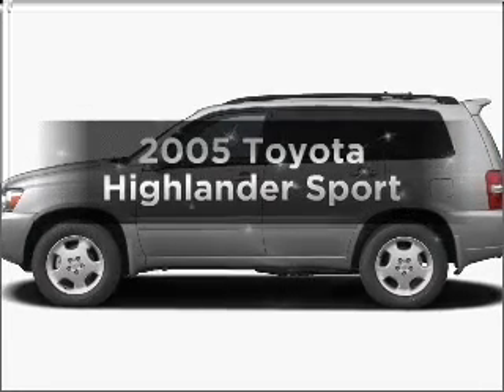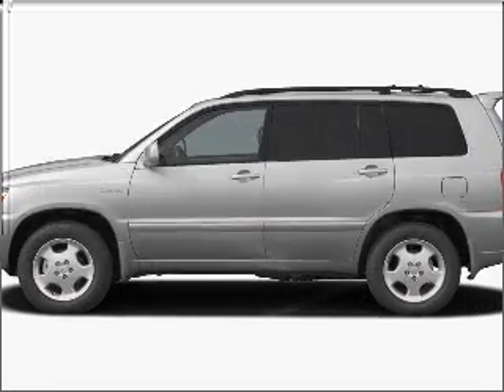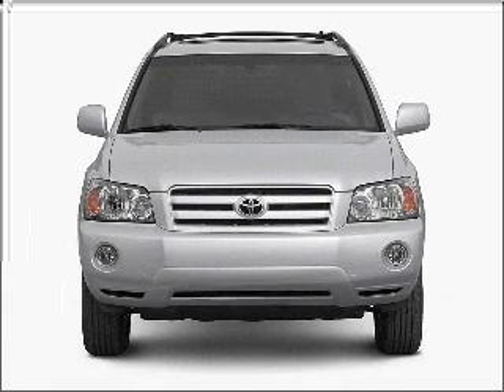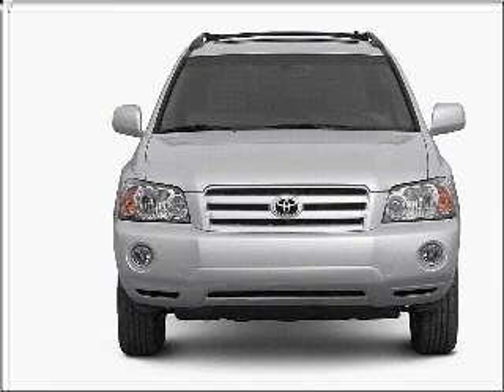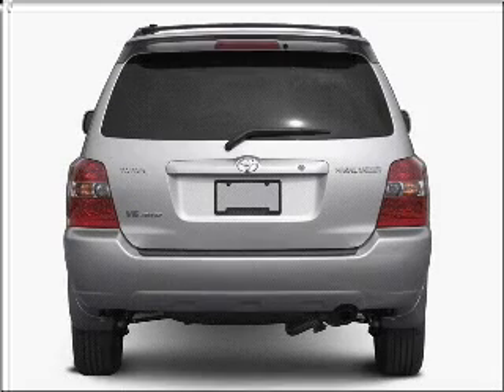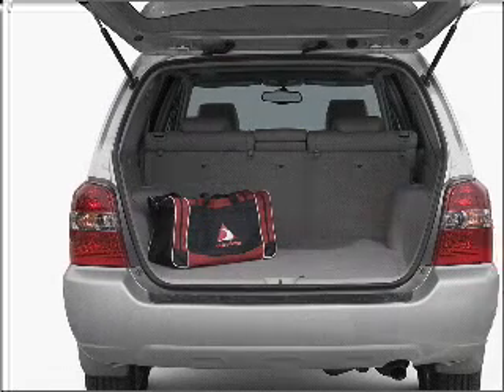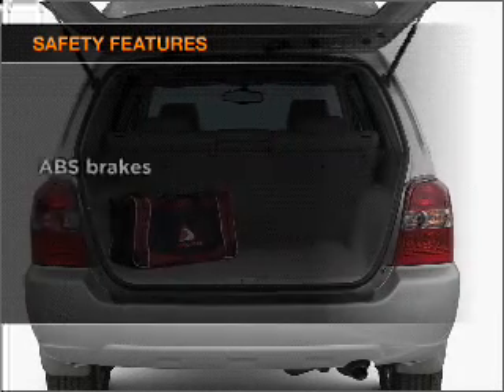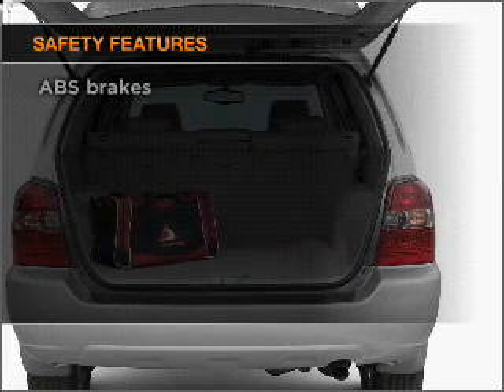2005 Toyota Highlander - Annapolis MD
Year: 2005
Make: Toyota
Model: Highlander
Trim: Sport
Engine: 3.3 liter 6 cylinder 24 valve
Transmission: 5-Speed Automatic
Color: Blue
Mileage: 70738
Address:
121 Ferguson Rd.